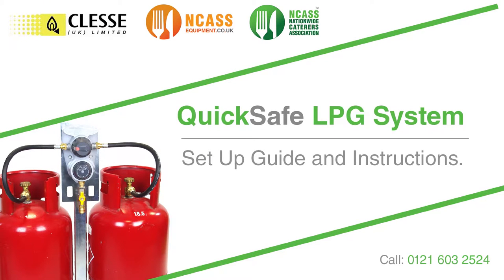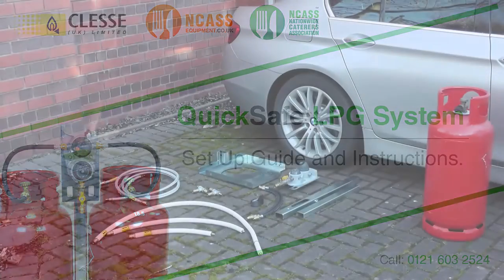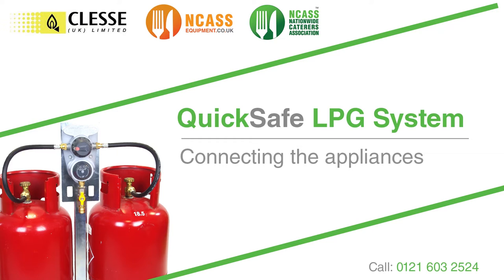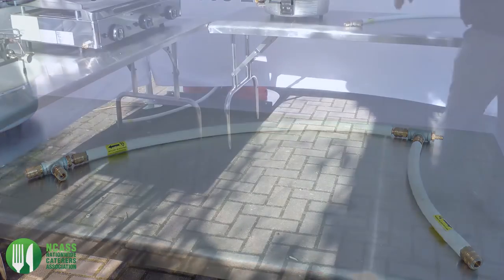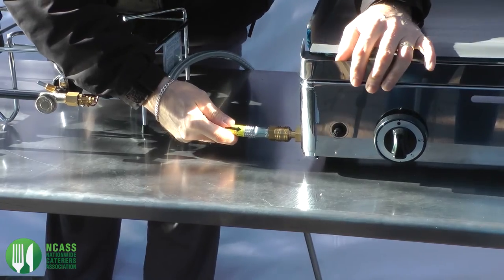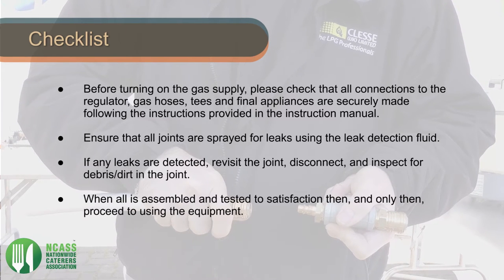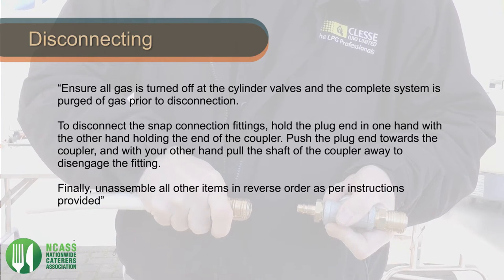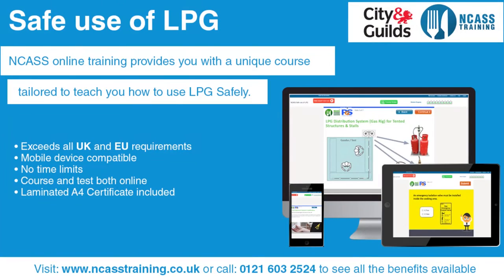Gas Safety - QuickSafe LPG System | NCASS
‘A step by step video to guide you through how to safely and efficiently setup the QuickSafe LPG System from NCASS.
or call Kirsty on 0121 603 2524’